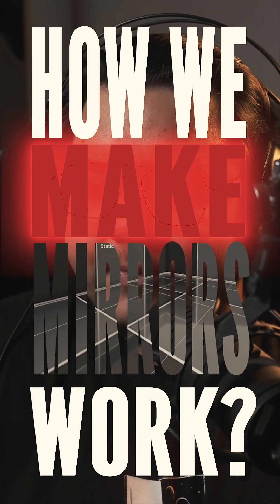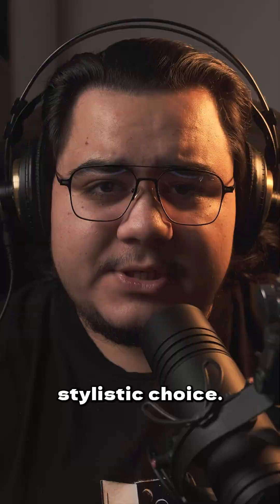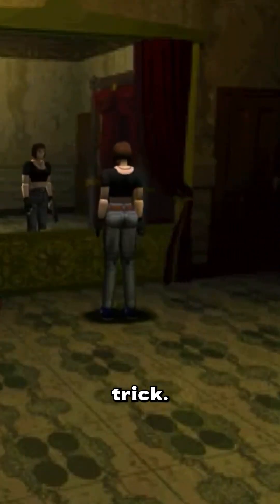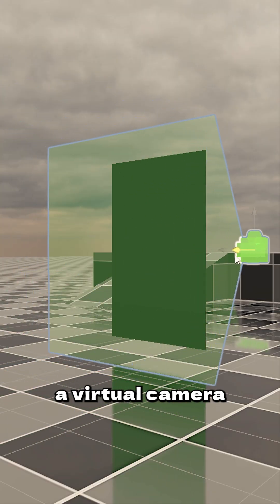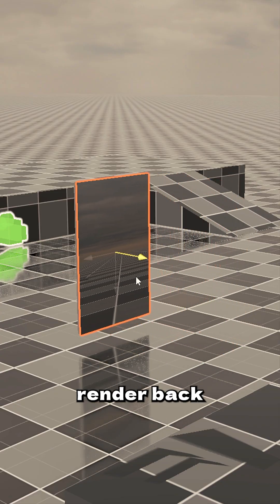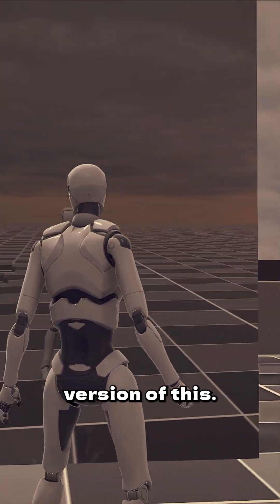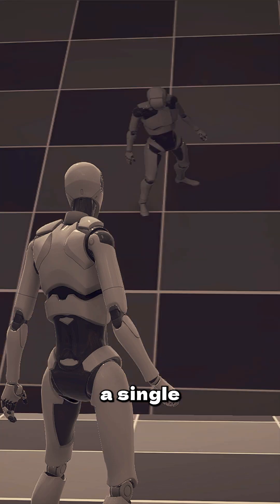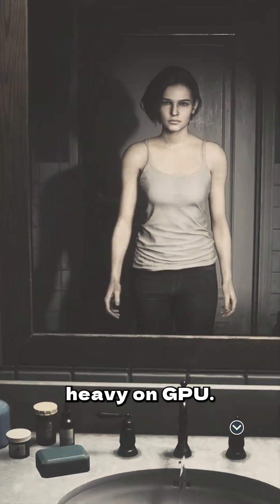How we make mirrors work?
Video game secrets : How mirrors in video games fakes reflection with cameras and why there are not many of them?